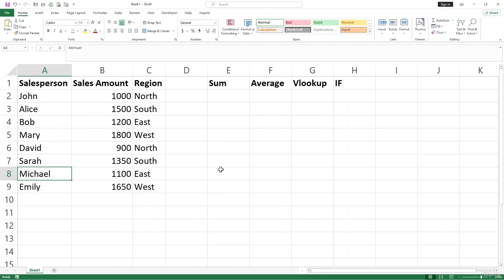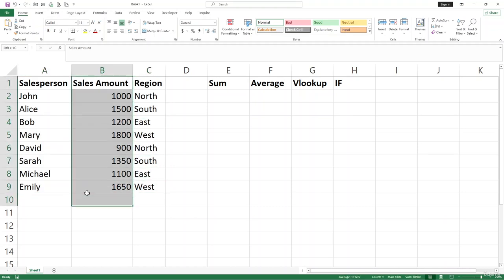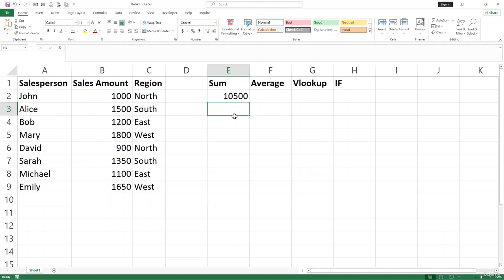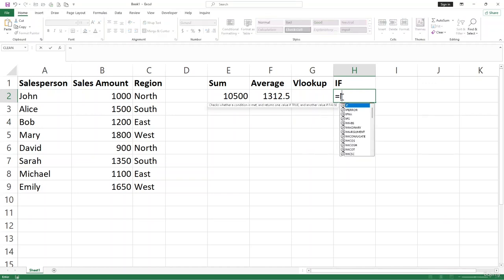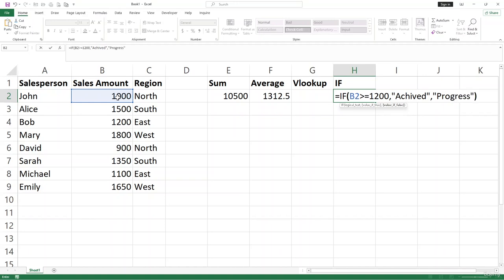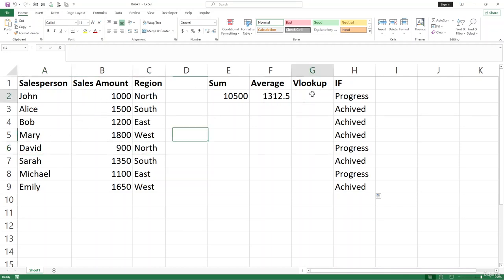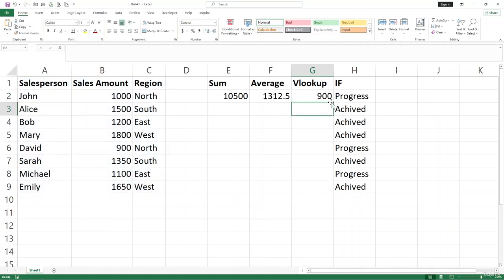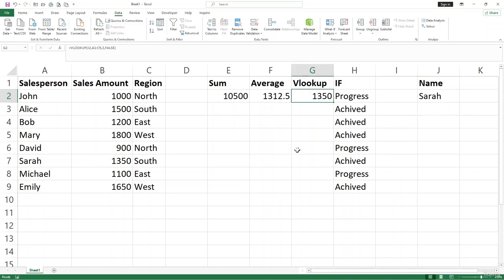7 Commonly Used Functions for Data Analysis SUM, AVERAGE, IF, VLOOKUP, etc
Commonly Used Functions for Data Analysis SUM, AVERAGE, IF, VLOOKUP, etc